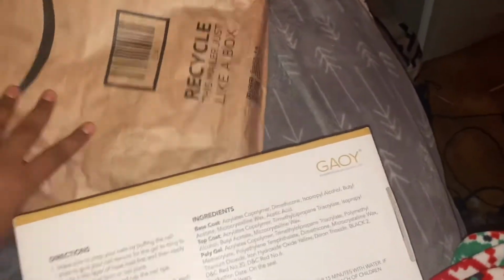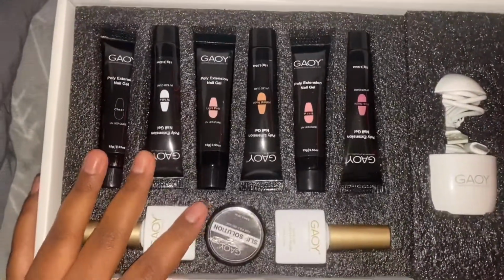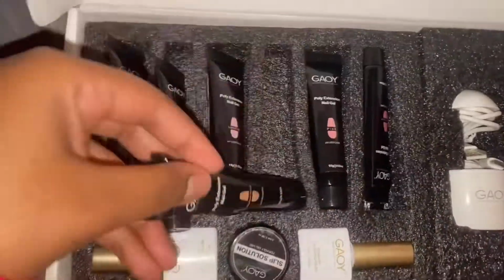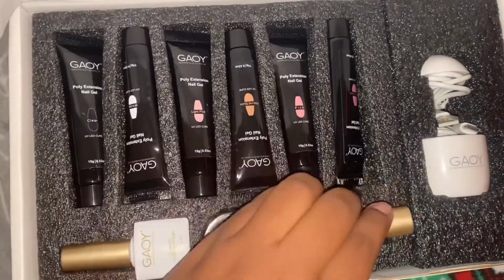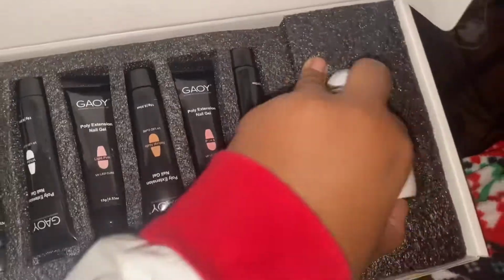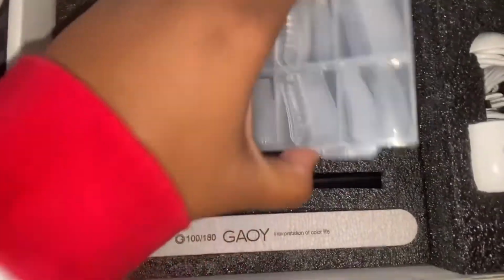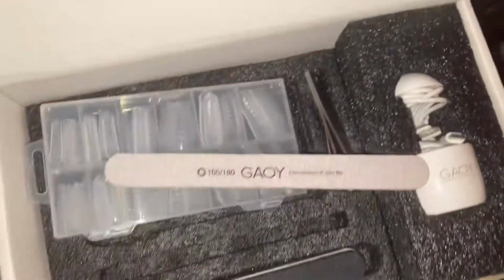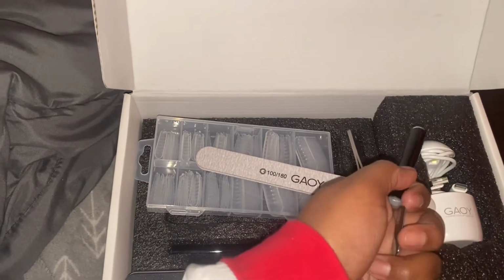Poly Gel Nail Kit Unboxing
GAOY Poly Gel Nail Kit with U V...